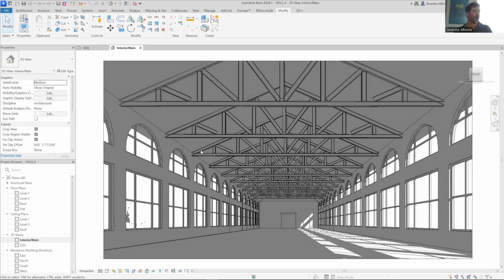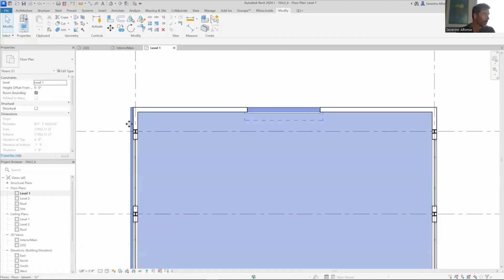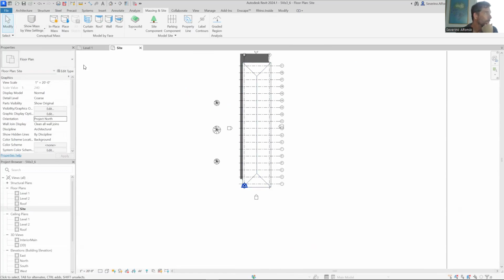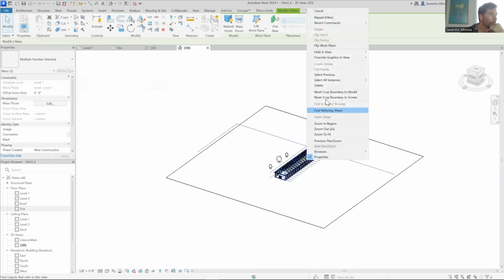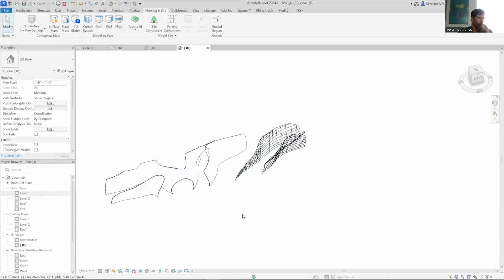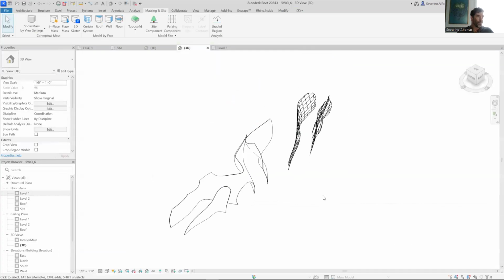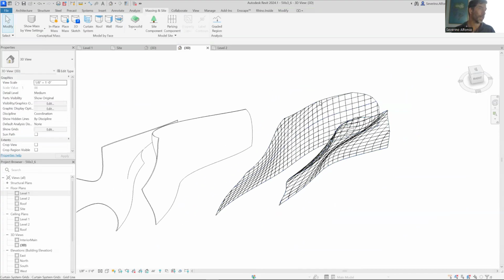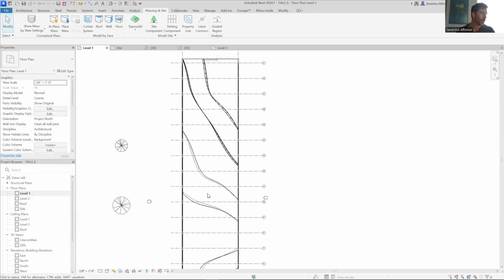ARDS-209 _ IARP-508 Vis 3: Interior Proposal Video Tutorial I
Interior Proposal Video Tutorial I:
Revit _ Revit Mass